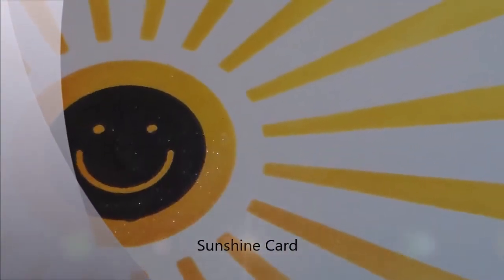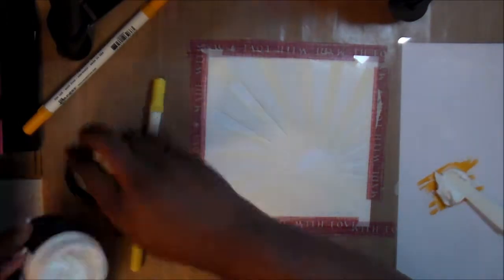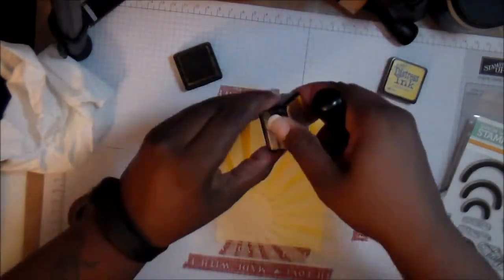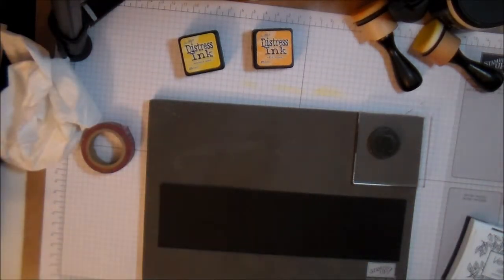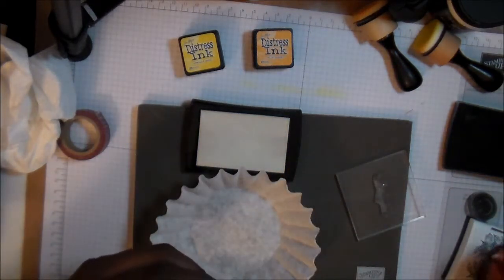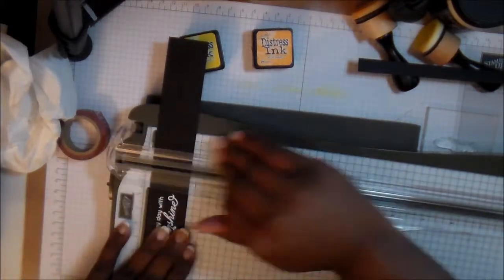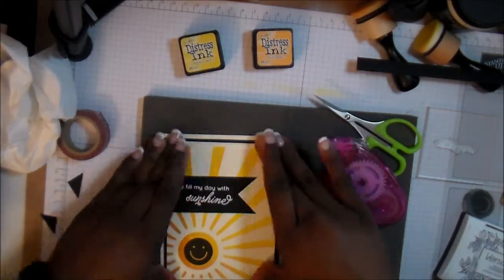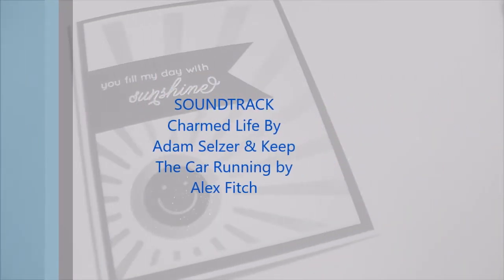Sunshine card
Today's card there was some trials and errors but I like the final product. Next week will be the last stencil focused project. Please leave feedback below on what you would like to see next. I may go into color pencils and other pencil media or maybe focus on water coloring. Let me know what you guys think.

*also Shout out to Kristina Werner for the idea of laminating card stock for palette